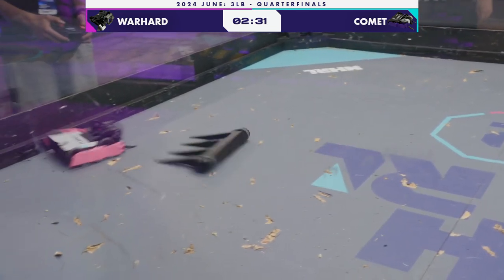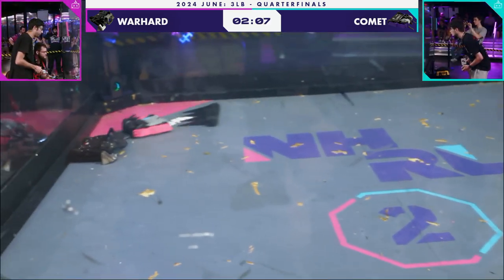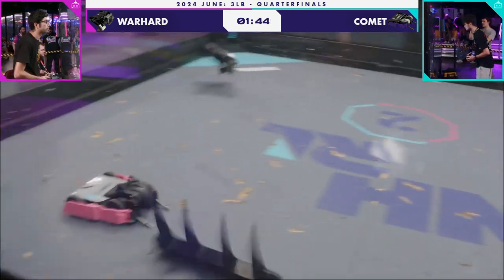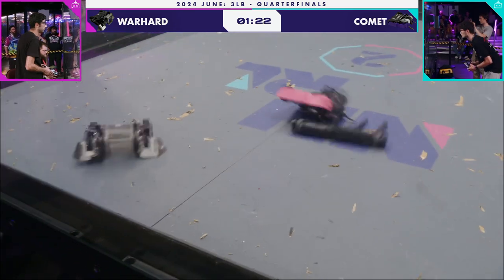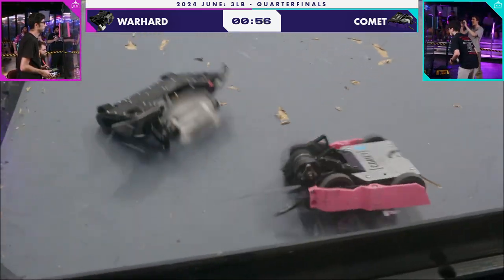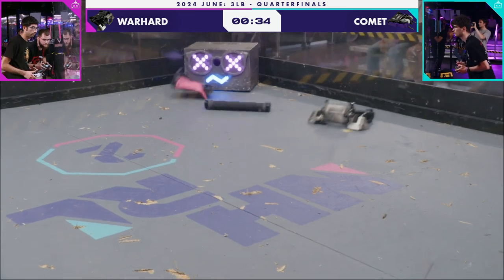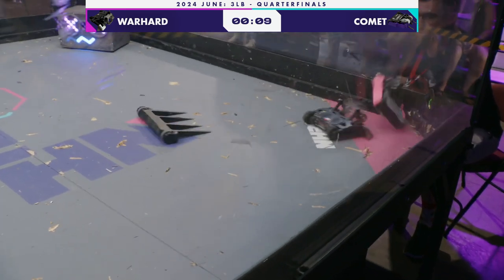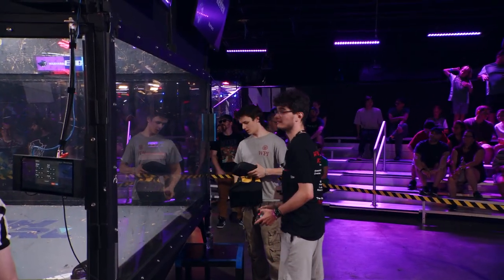NHRL 2024 June, 3lb Quarter-Final: WarHard v Comet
Winner by Judges Decision: WarHard